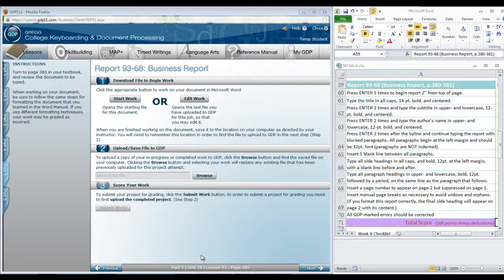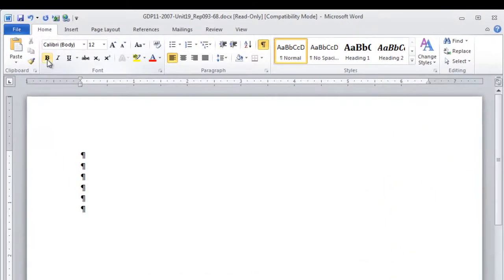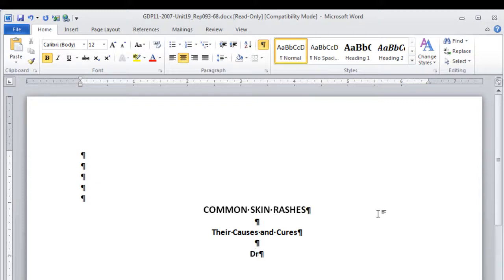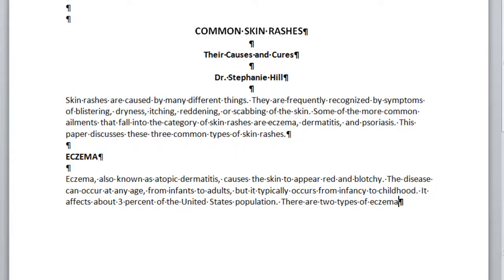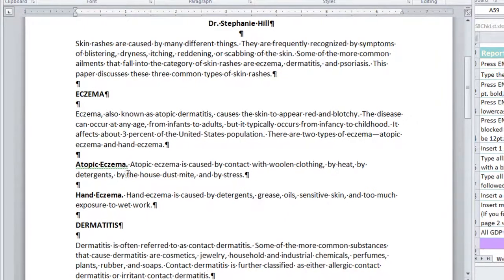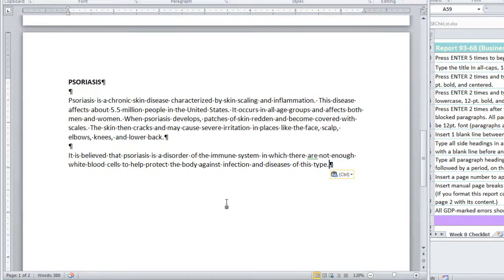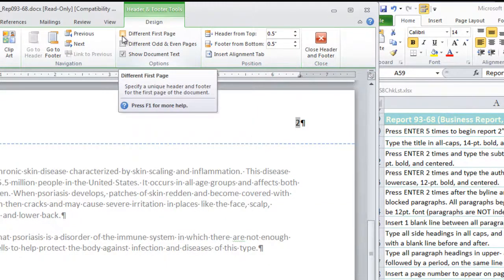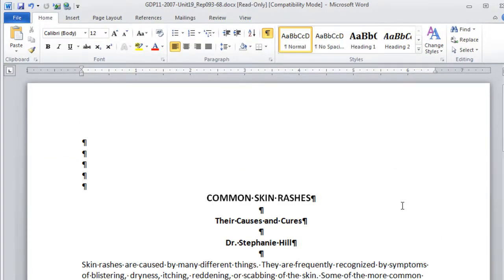Report 93-68 in Word 2010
Multipage business report for medical office, with side headings, paragraph headings, use of a dash; assignment for OFAD 119.